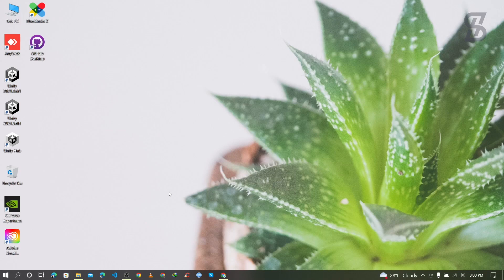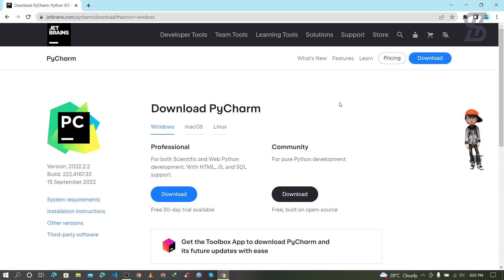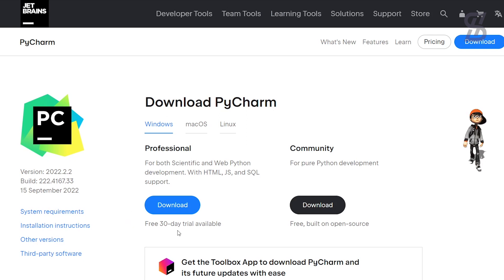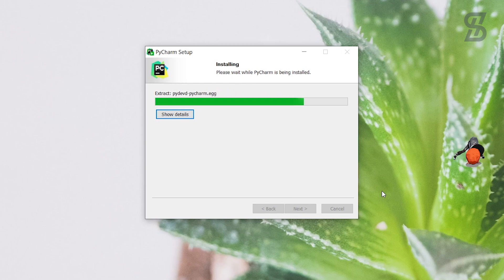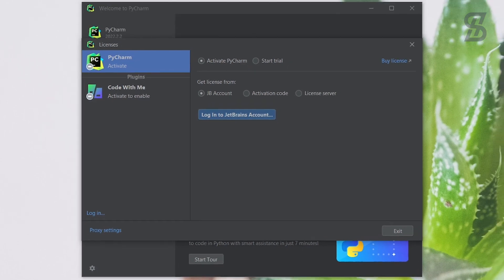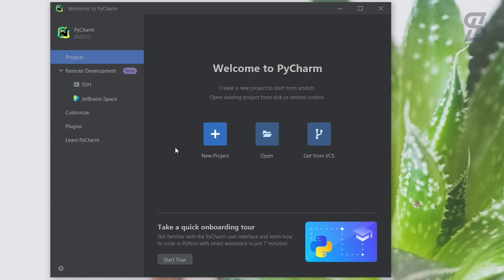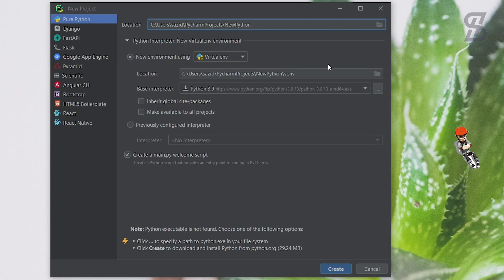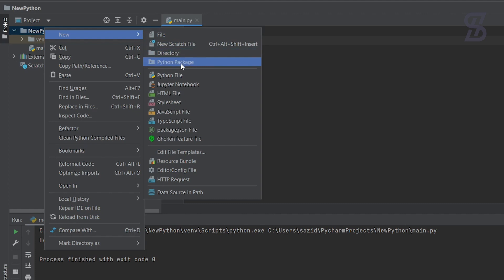How to Install Pycharm Professional on Windows 10 [2022 Update] | both Web and Python development.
Hello guys Assalamu Walikum, today we learned - How to install Pycharm Professional on windows 10 | For both Web and Python development.

We also activate with the free license.

The professional edition of PyCharm gives you access to additional features you don't get in the community edition: Support for Remote Development. PyCharm Pro can deploy and debug python code running on remote machines, virtual machines, and Docker containers.

★★★ What is PyCharm professional used for? ★★★
PyCharm is a dedicated Python Integrated Development Environment (IDE) providing a wide range of essential tools for Python developers, tightly integrated to create a convenient environment for productive Python, web, and data science development.

★★★ What is the difference between PyCharm community and professional? ★★★
While PyCharm Community Edition is designed for 'pure Python' development, PyCharm Professional Edition bundles WebStorm and DataGrip functionality by default, offering best-in-class support for frontend technologies and databases.

Topics addressed in this tutorial:
How To Download And Install PyCharm  Professional IDE On Windows 10 64 bit OS
How to install the PyCharm  Professional IDE on Windows 10
Install PyCharm  Professional IDE on Windows 10
How to Install PyCharm  Professional IDE and Get Started